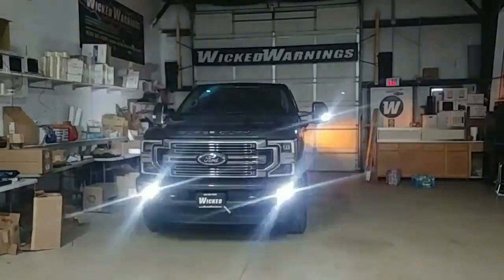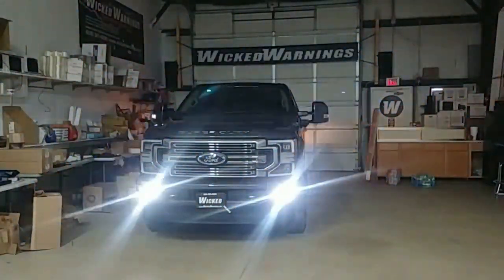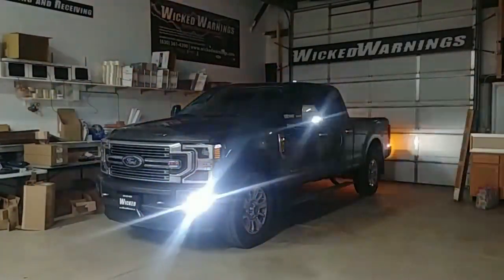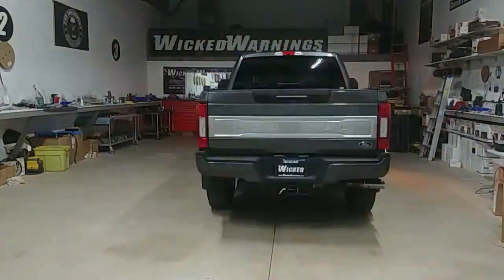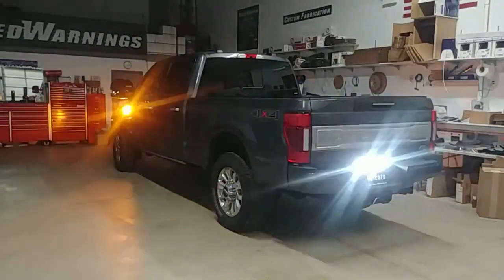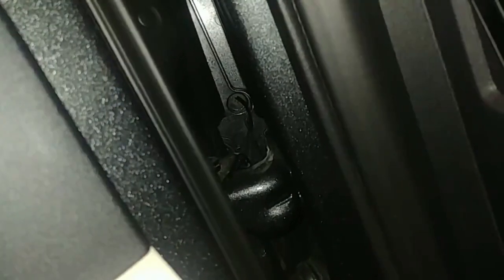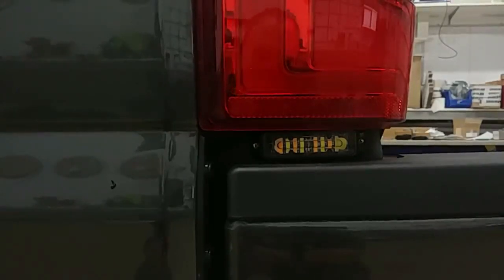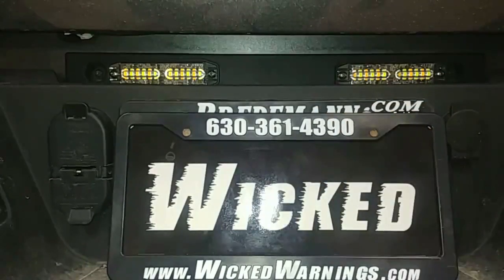2020 F-350 Super Duty Limited Construction White and Amber Strobe Lights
**The products featured in this video will be linked in the description below. This build features a 2020 F-350 Super Duty Limited with a construction lighting package. The owner of the truck did not want any lighting in the grille so instead, we utilized the fog light bezel to mount our Thin-X strobe light. We set the light to flash on a 3x3 pattern in amber-white and it is set on a bit of an angle to provide some side-view warning as well. The front of the truck also features our Auto Flasher Kit flashing the forward-facing white mirror spotlights.

Along the side, you can see the Thin-X mounted within the badge. We set this light on a full color fast flash alternation in amber-white. Our LIN-8 white and amber strobe light is also featured underneath the taillight.

Around the back of the truck, we used our Thin-X again and we mounted it along the plastic trim panel above the license plate. We also used our Auto Flasher Kit to strobe the factory LED reverse lights.

We used the factory auxiliary switches to control all of the white and amber strobe lights throughout this truck. Stay tuned until the end of the video for more detail about wiring the Thin-X in the badge, and more information about the white and amber strobe light mounting locations throughout the truck.

Please visit WickedWarnings.com to see more details about our construction white and amber strobe lights and vehicle safety products.

2020-Up Ford Super Duty White Mirror Lights Auto Flasher (WAF) Kit